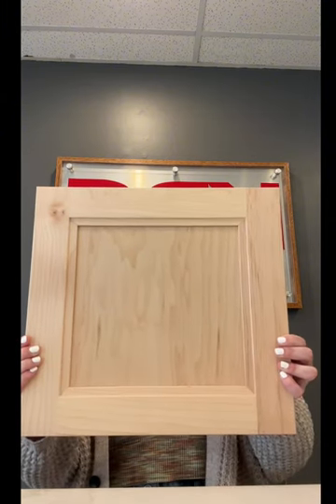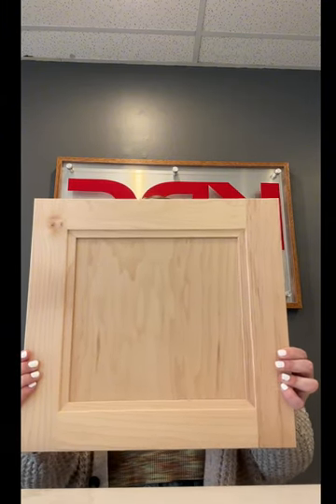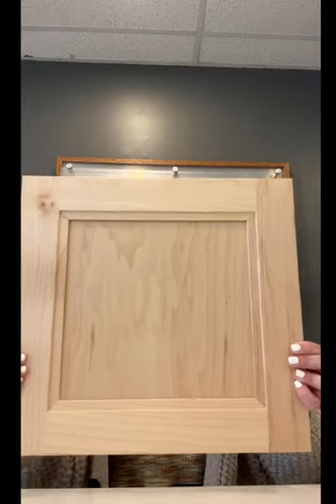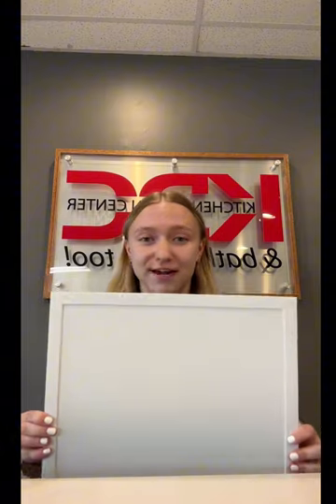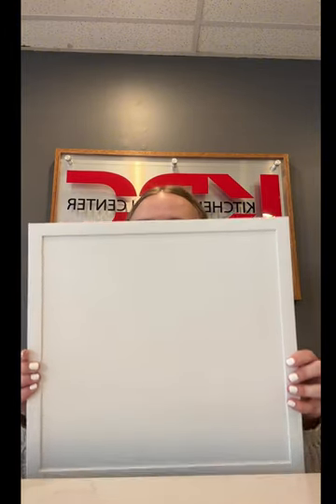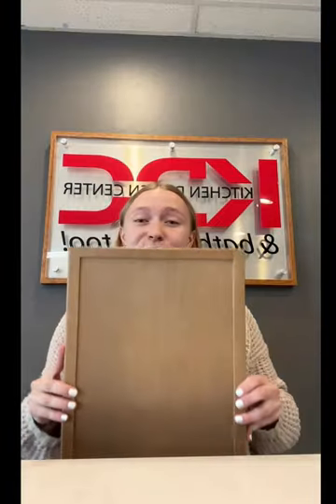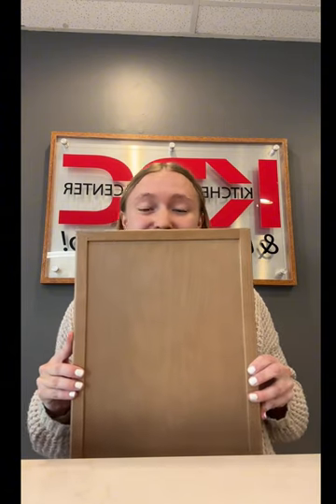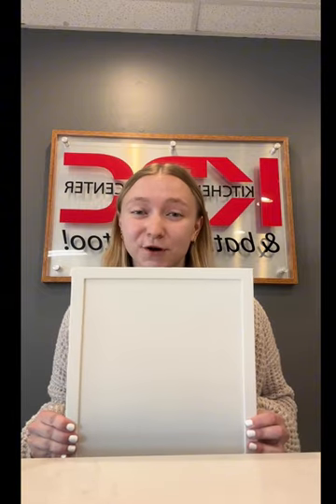Kitchen Design Center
Discover the latest additions to our showroom from KraftMaid Vantage and Procraft Cabinetry—offering a perfect blend of style, craftsmanship, and functionality to elevate your space! kitchencabinets kraftmaid kraftmaid vantage